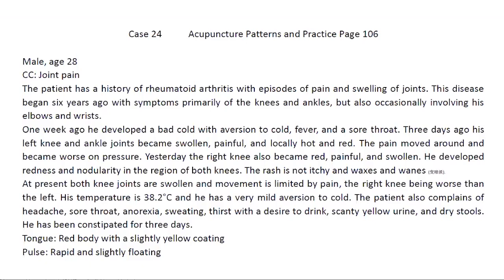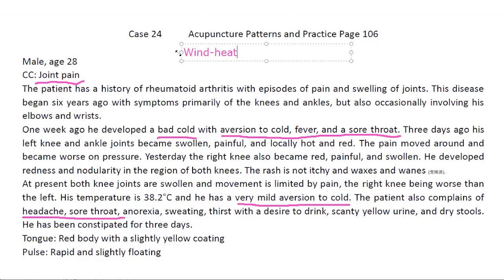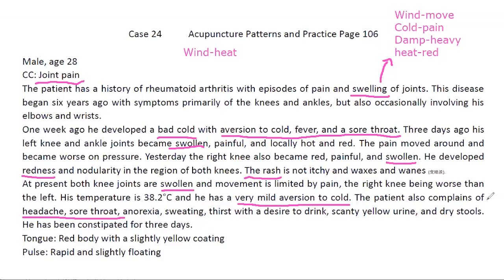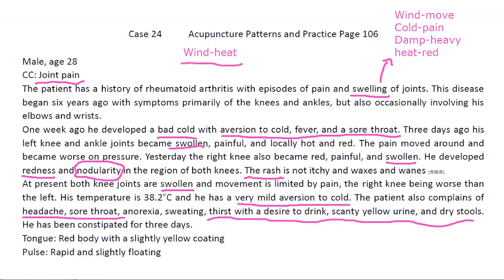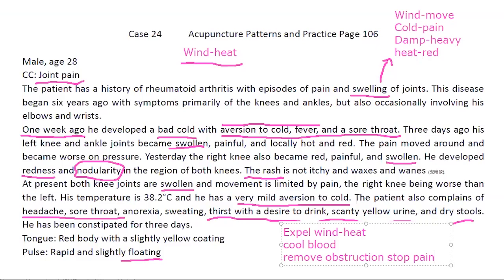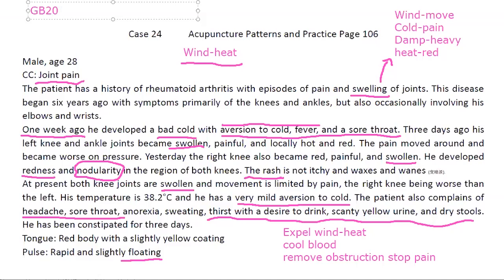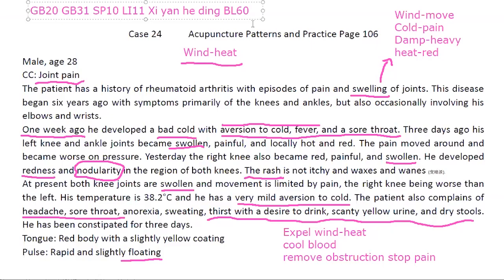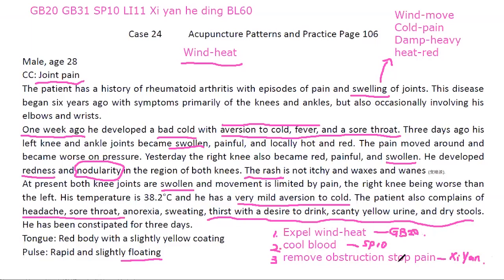Acupuncture Study Case 24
Traditional Chinese medicine (TCM) study.  Acupuncturists Casestudy. This helps students to study and review the class. This part is the Case 24 analysis.
You will be notified when new videos available online.

The books we used are linked below:

Acupuncture Patterns & Practice